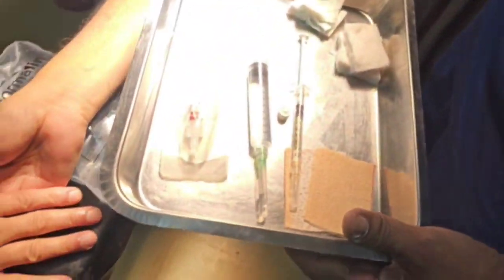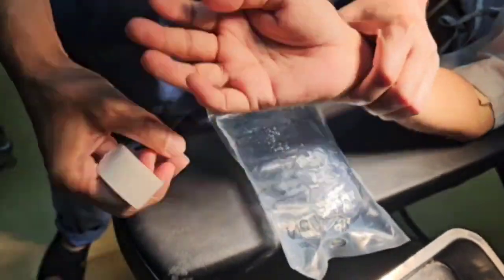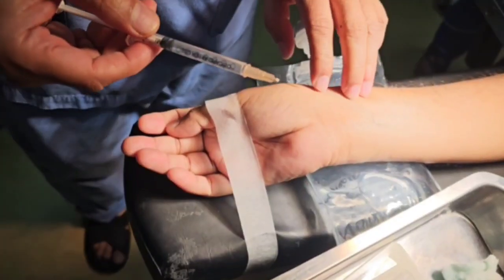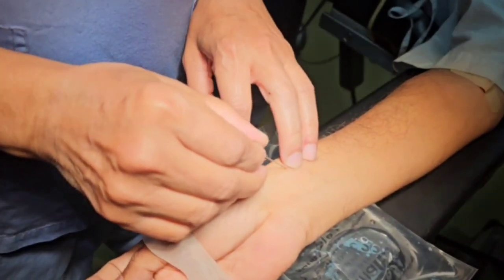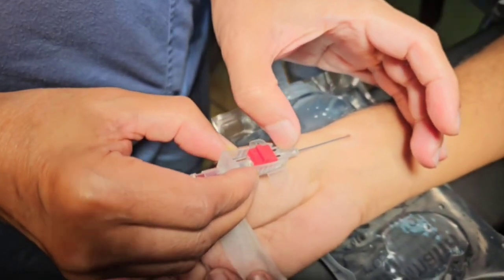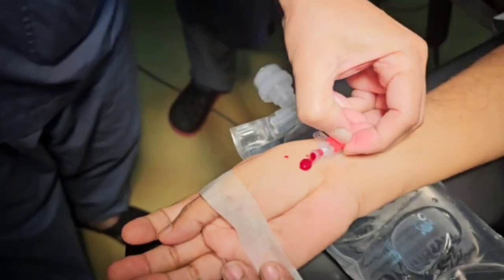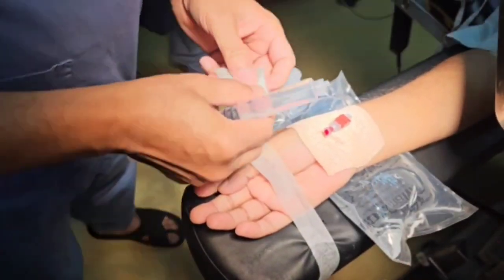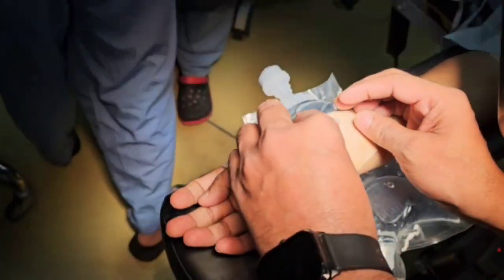Radial Arterial Line placement.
This video was made for medical educational purposes.